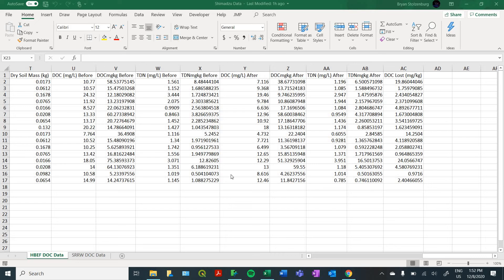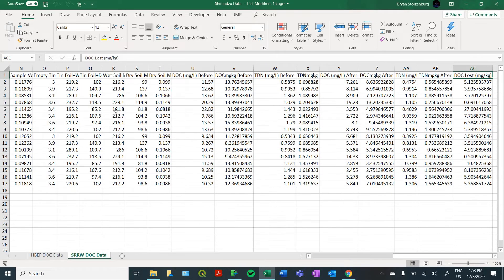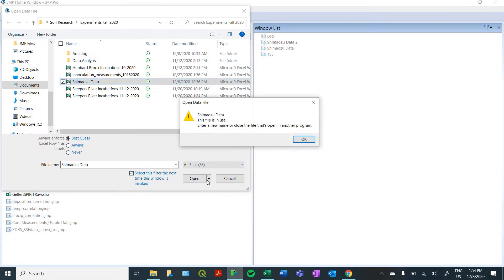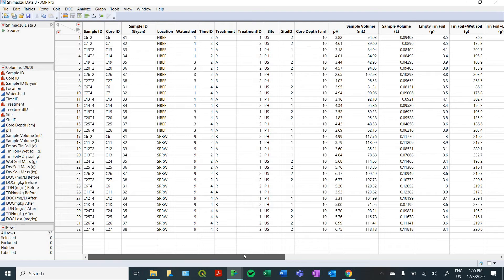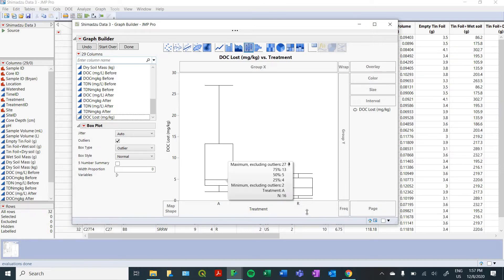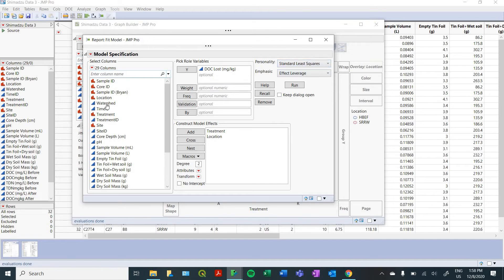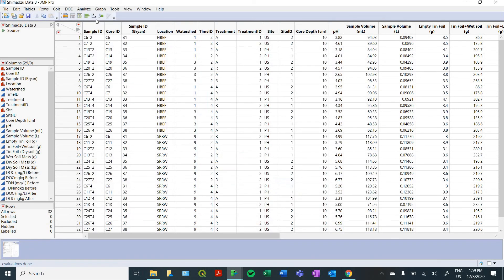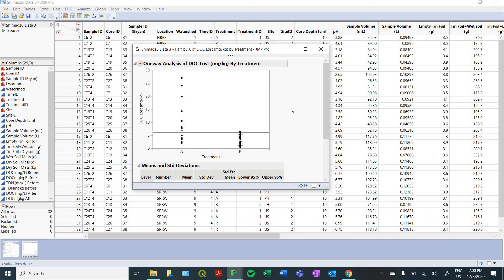JMP: Import excel data, box plots and basic statistics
Video created by University of Vermont student Bryan Stolzenburg as part of the 2020 Geocomputing class (Prof. Nico Perdrial)